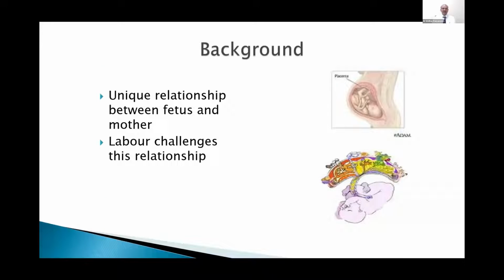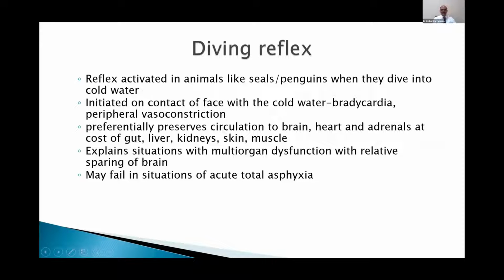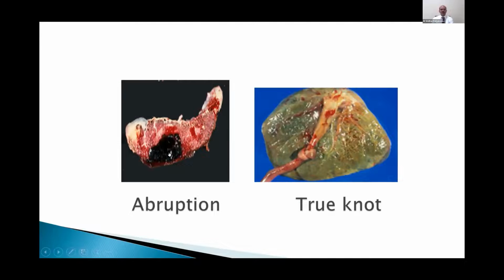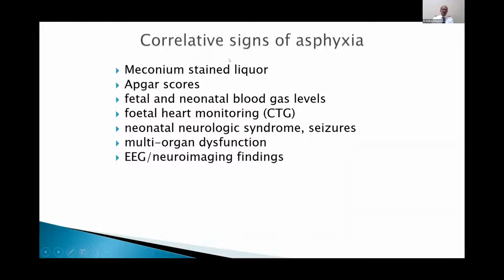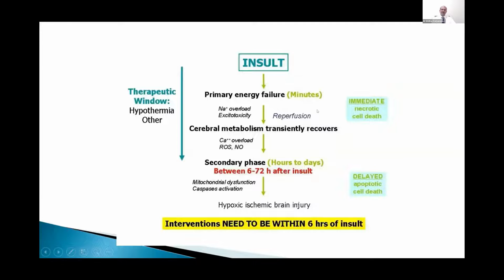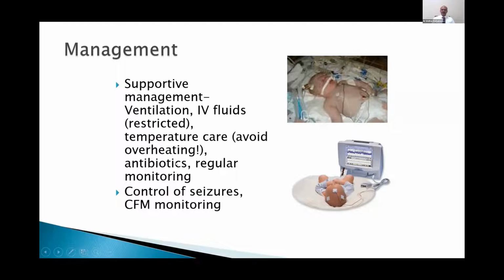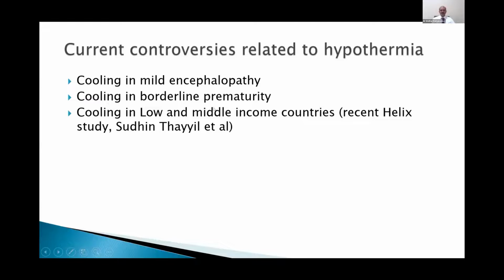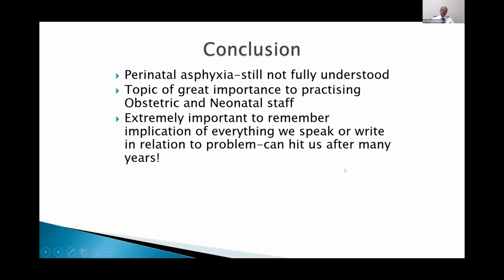Perinatal asphyxia. An overview of perinatal asphyxia. Therapeutic hypothermia. Dr Sridhar K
An overview of perinatal asphyxia and HIE. In this video, which is a recording from the Arab pediatric medical congress, February 2022, I discuss the factors leading to asphyxia, the risk factors, the markers of asphyxia including Apgar score, meconium, cord gases, CTG monitoring etc. I discuss an overview of HIE, including areas of brain affected in different types of asphyxia (acute total, partial and acute on partial/chronic asphyxia). I briefly discuss staging of HIE, CPS guidelines on cooling and other treatment options. I hope this is useful, it is a recording from a live session.